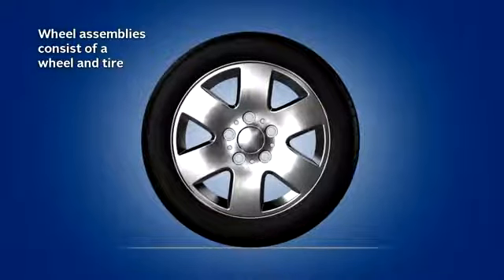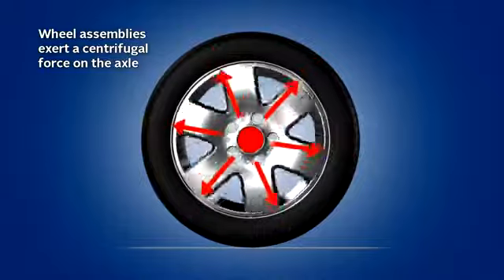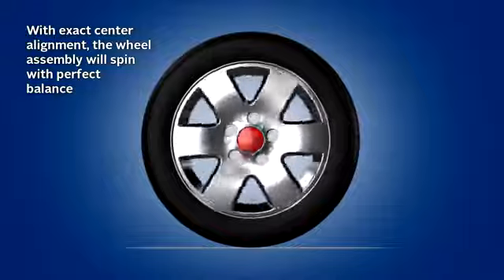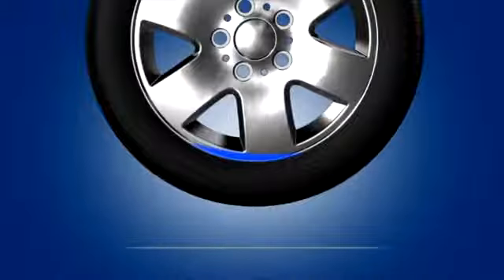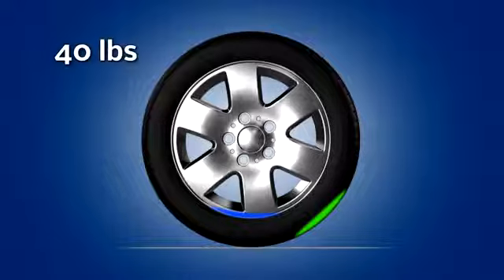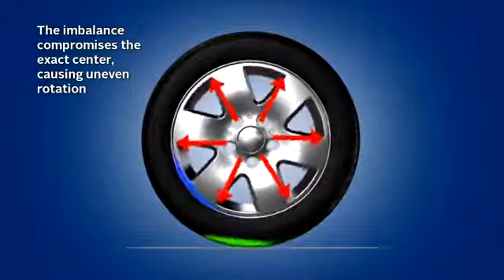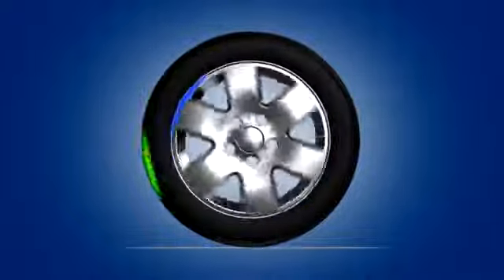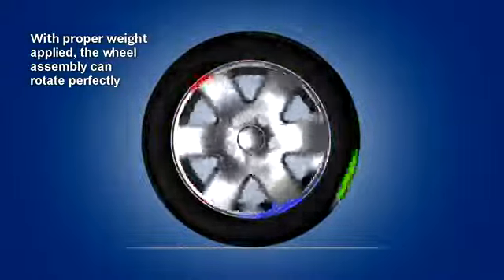Wheel Balancing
SIL Tyres presents the Importance of Wheel Balancing.